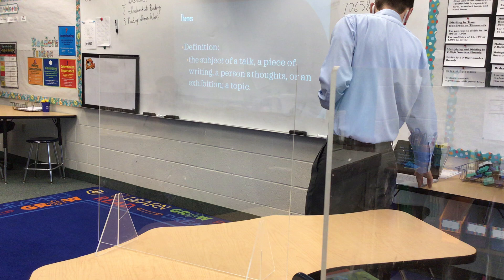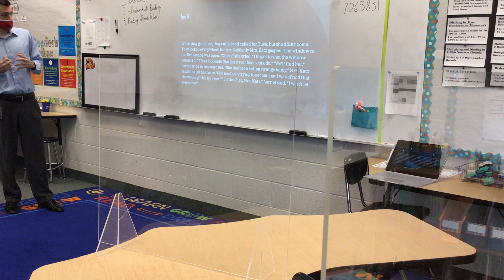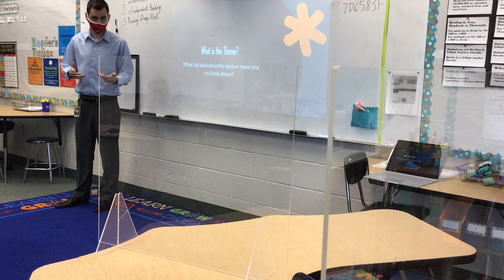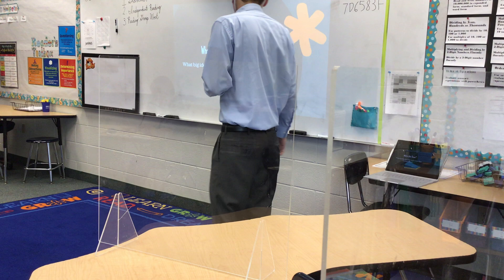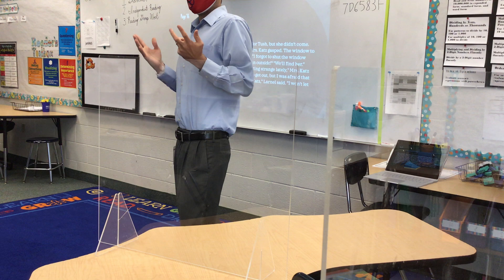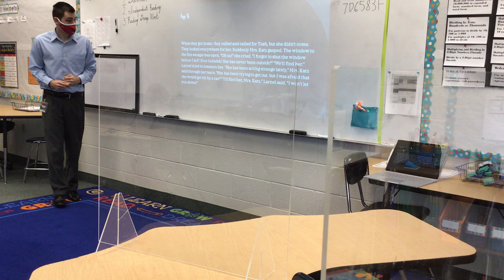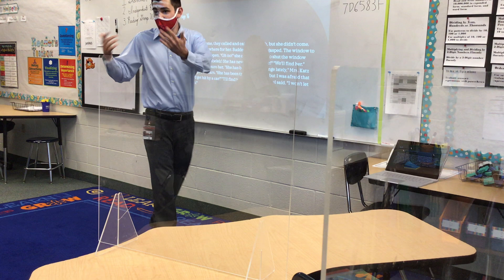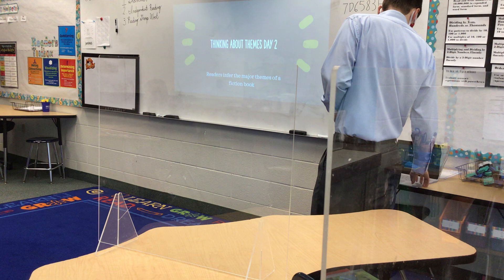Reading Mini Lesson Themes Day 1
Readers use themes to infer about the author’s message